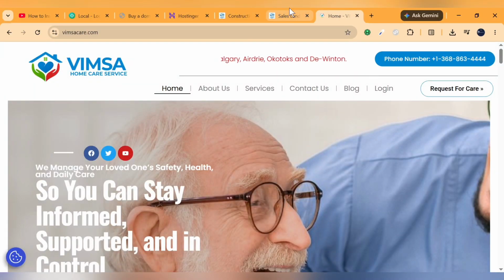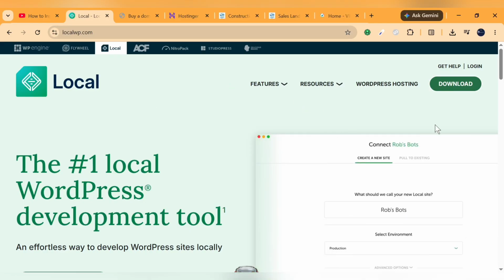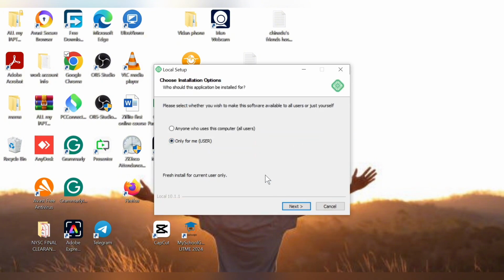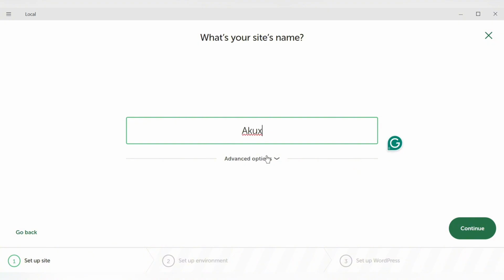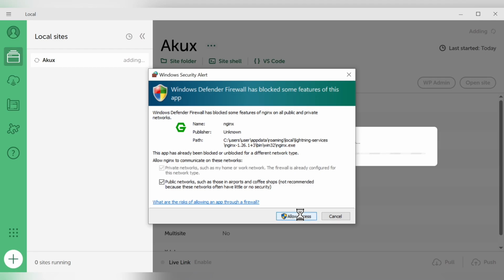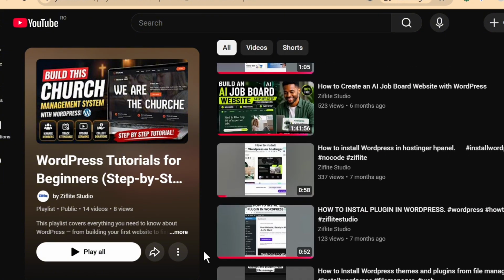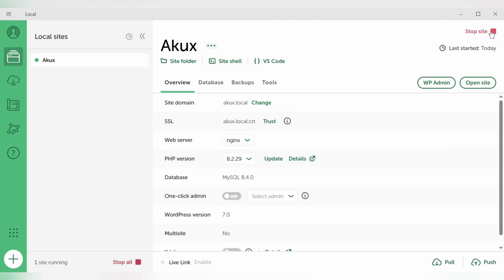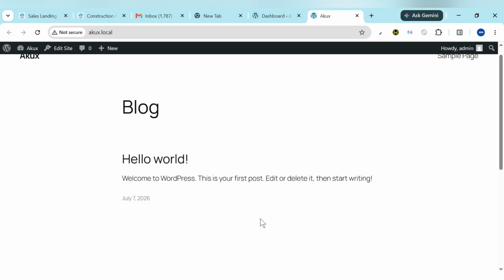How to Install WordPress Locally on Your Computer for FREE (2026)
Want to learn WordPress without paying for hosting? In this beginner-friendly tutorial, I’ll show you how to install WordPress locally on your computer for FREE using LocalWP in 2026.

This is the perfect way to learn WordPress, build websites offline, and practice before purchasing a domain and hosting.

Whether you’re a beginner, freelancer, student, or aspiring web designer, this tutorial will help you get started in just a few minutes.

🔗 Useful Links

✔️ Share it with someone learning WordPress

New WordPress tutorials are uploaded regularly!